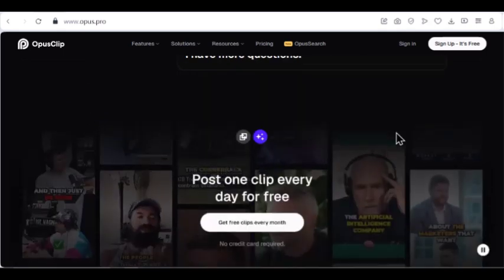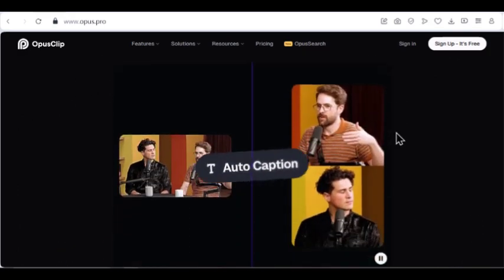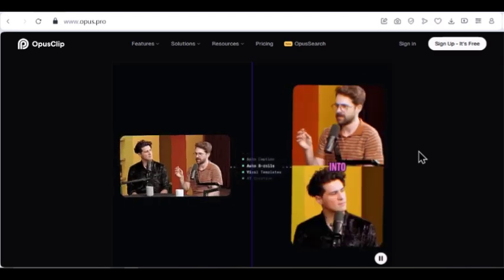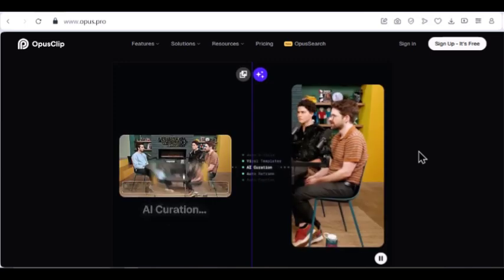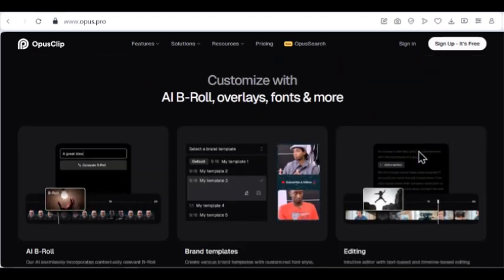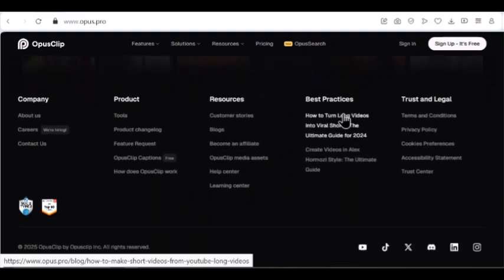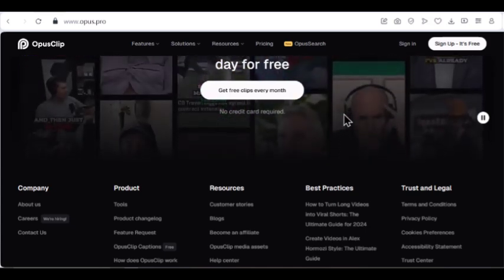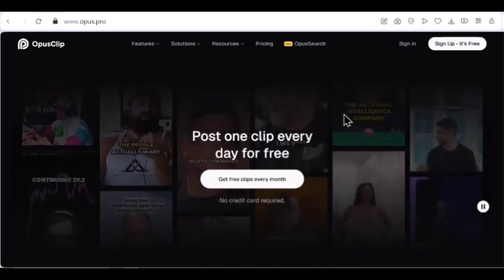A QUICK REVIEW OF OPUSCLIP: #1 AI VIDEO CLIPPING TOOL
In This Video, you will learn about OPUSCLIP